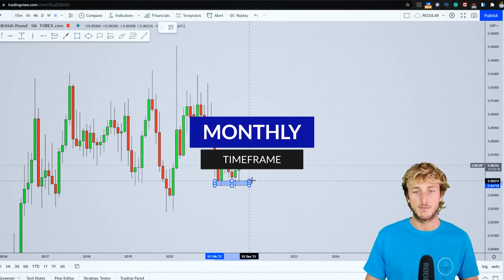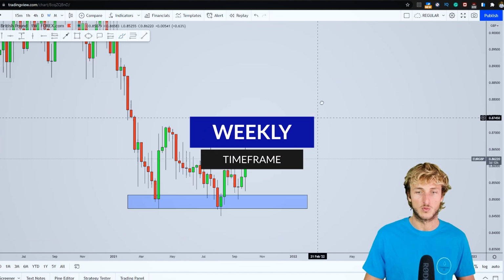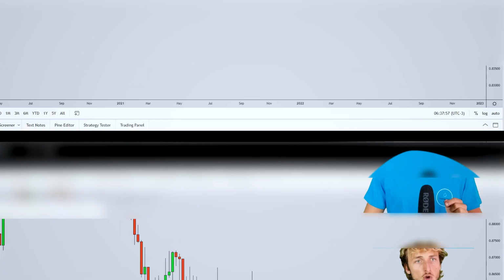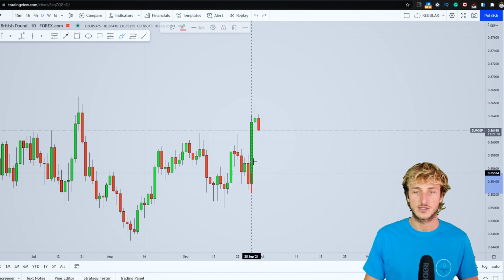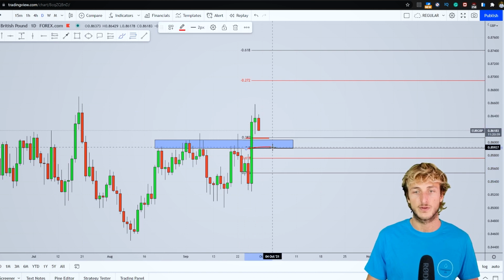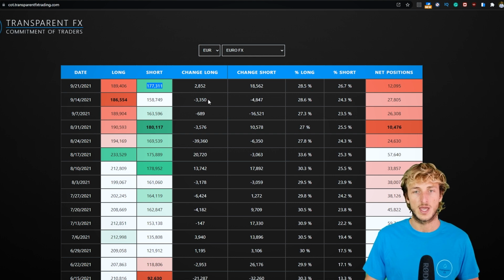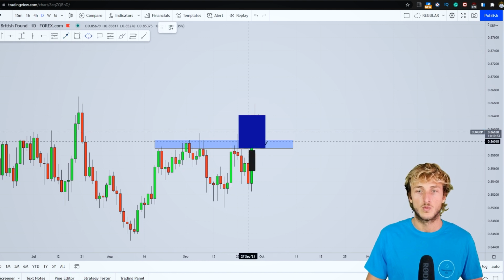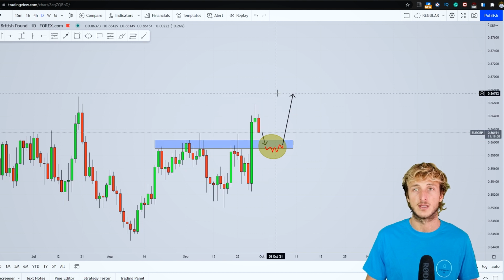The Swing Trading Analysis You Don't Want to Miss!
In this video, I will be sharing my EURGBP Swing trading Analysis so you can watch it to possibly improve your forex trading skill set.